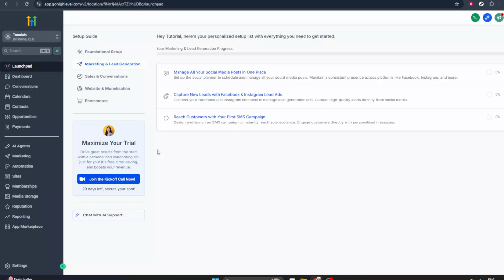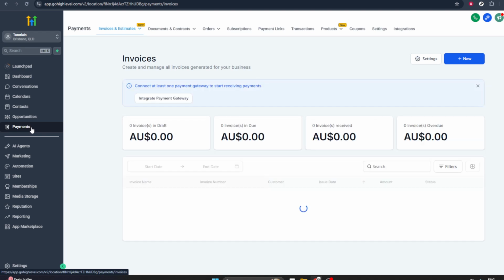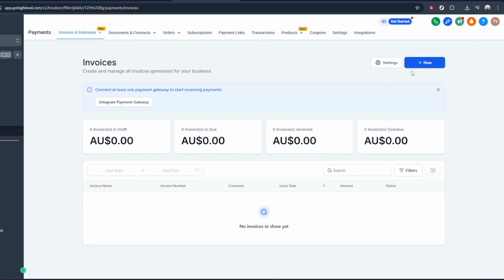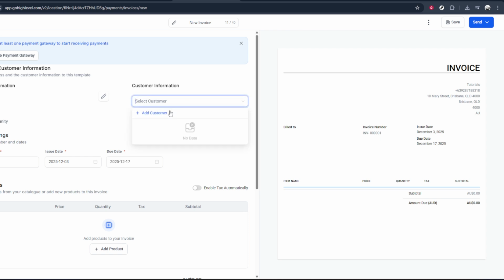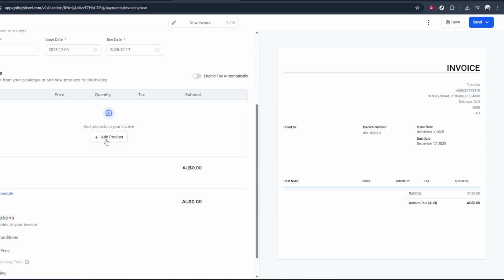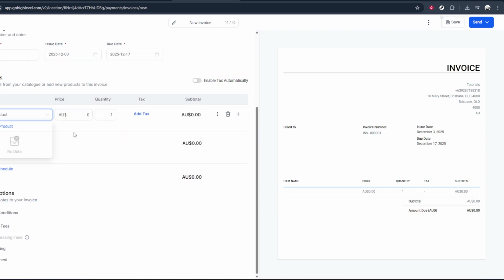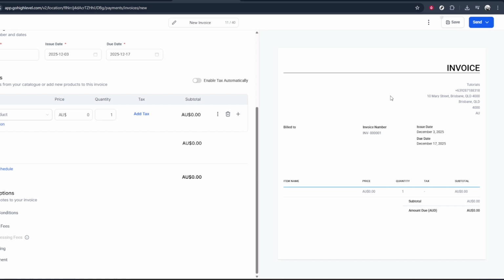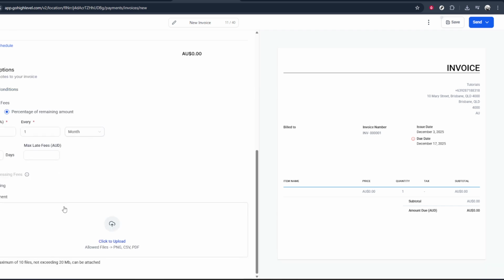How to Create Invoice in Go High Level | Quick Tutorial 2025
In this video, I’ll show you how to create an invoice in Go High Level so you can bill clients, manage payments, and keep your business finances organized.